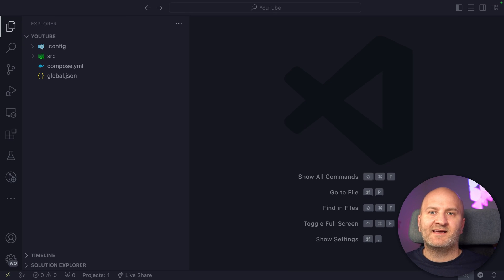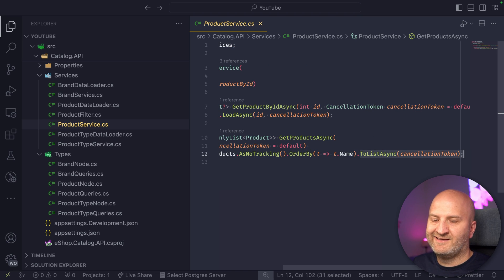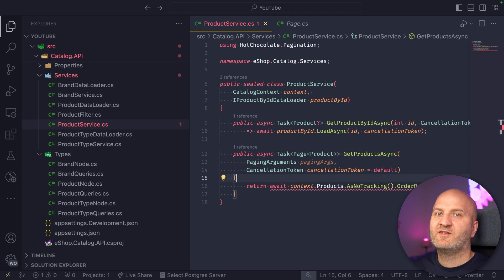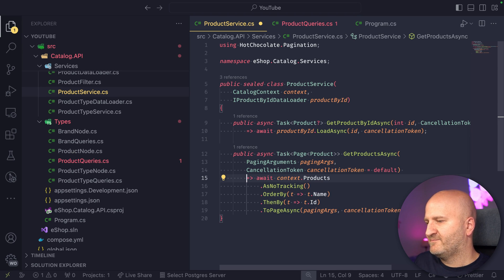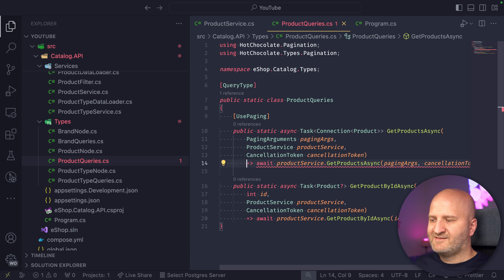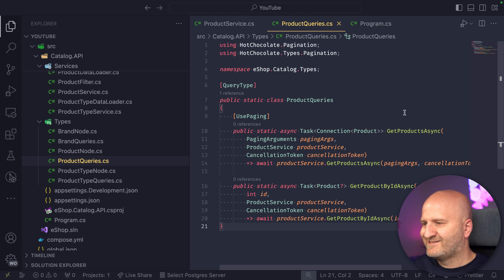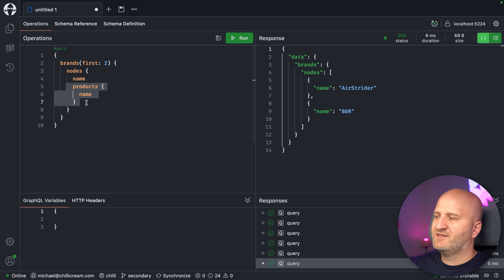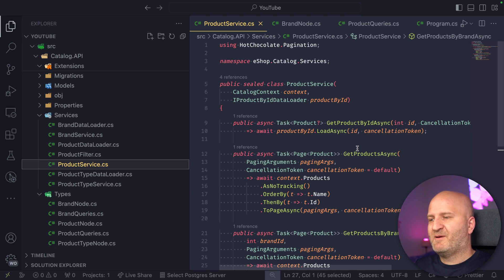Deep dive into paging in layered architectures with Hot Chocolate 14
Hi everyone,

In this episode, I will dive deep into our new paging helper we created for layered architectures. Like when you cannot expose a queryable to the GraphQL layer. Lets do it!